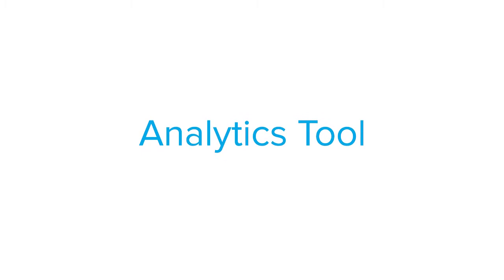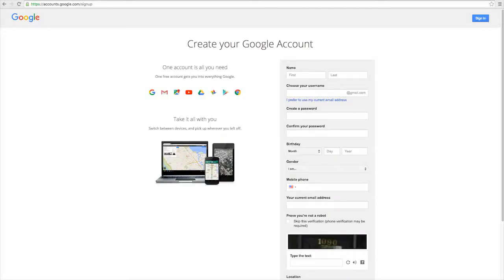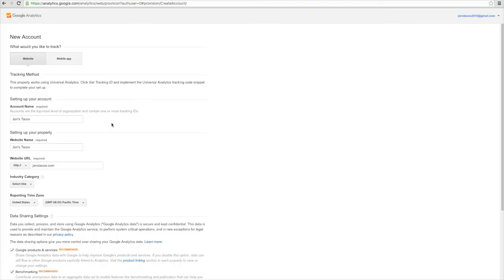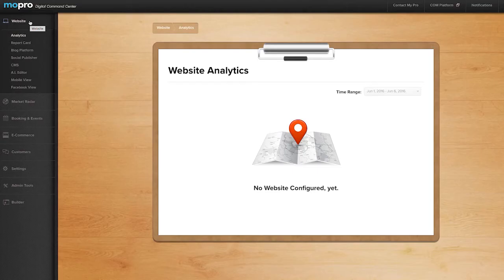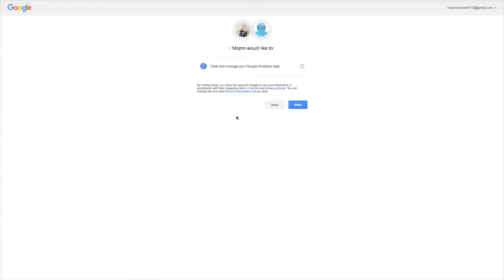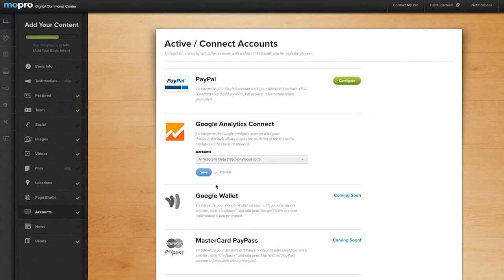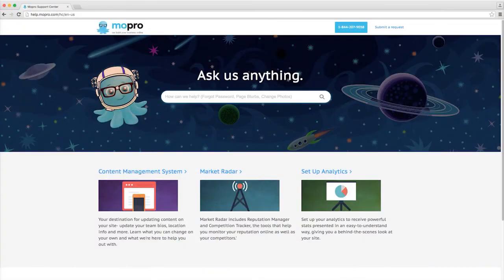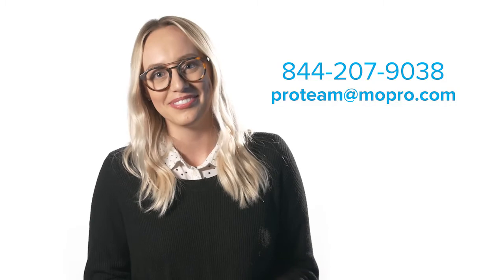Analytics Tool 1.0 | mopro.com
It's important to know how your website is performing. Your Analytics Tool helps break down your site's visitors, bounce rate, and other data — everything you need to know to make sure your site is hitting its numbers.

Want more on the Analytics Tool?

Mopro builds the digital tools you need to succeed online.